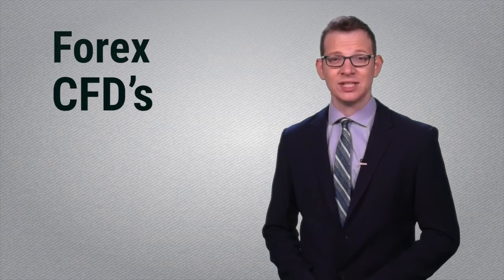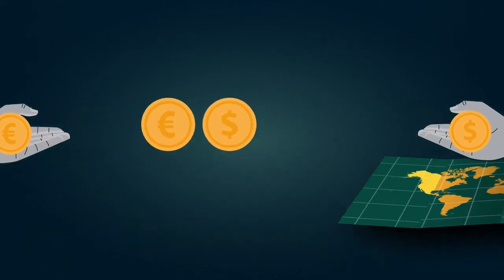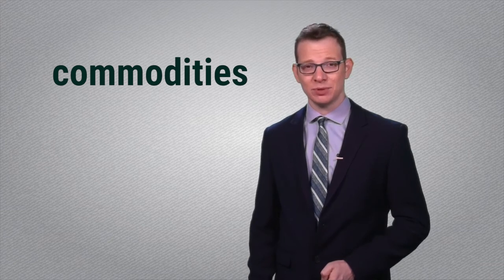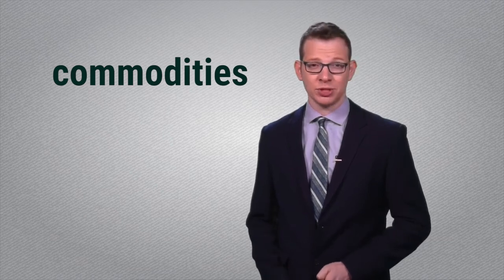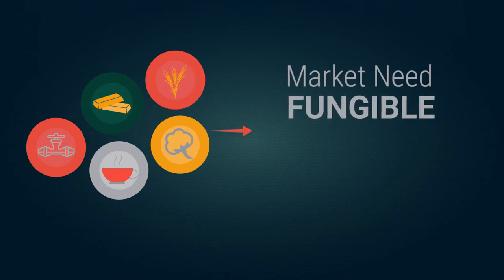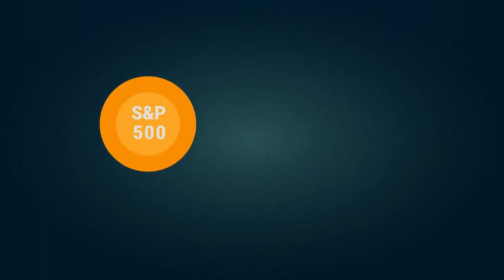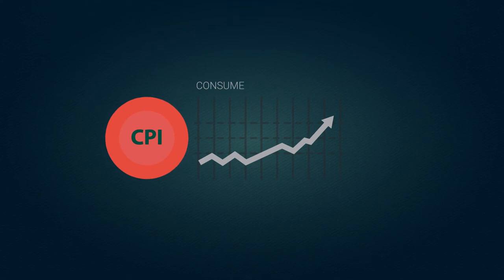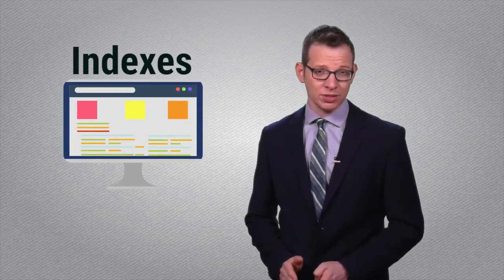Assets to Invest In